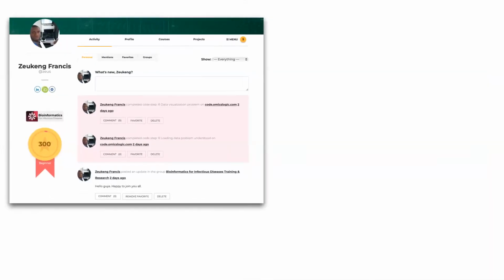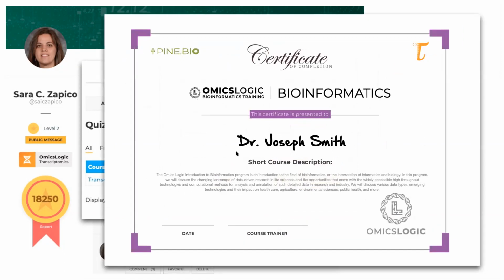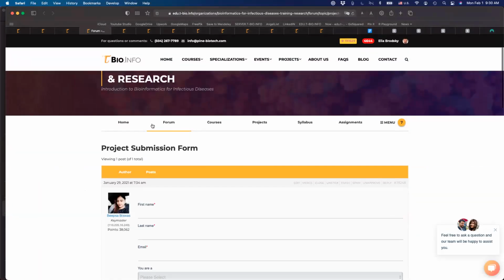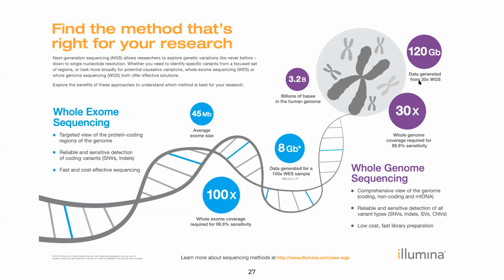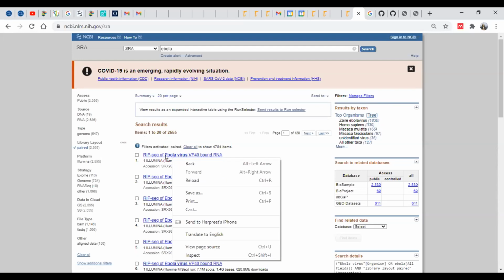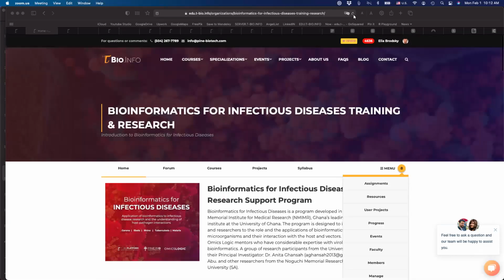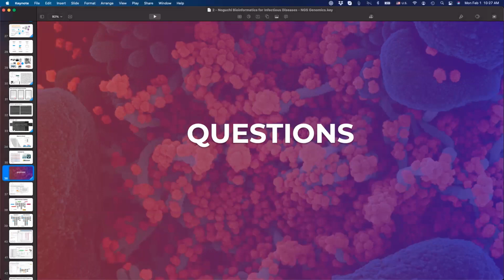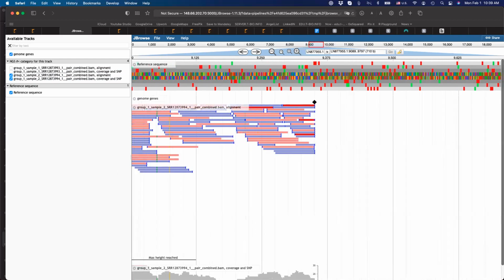Session 2 - Bioinformatics for Infectious Diseases Noguchi 2021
In this session, we discussed about Genomics